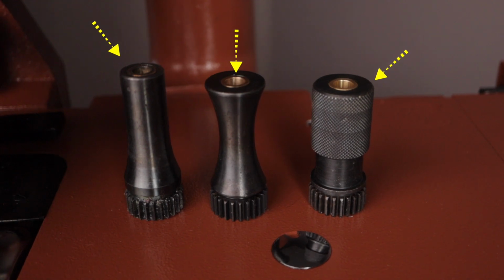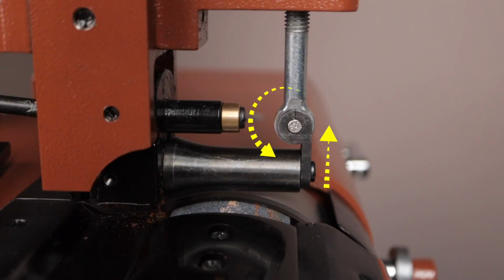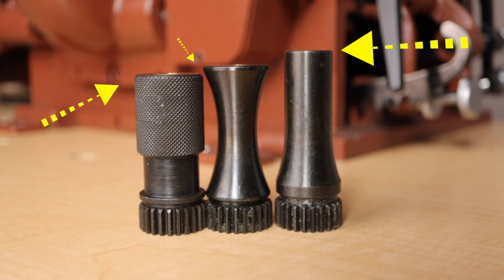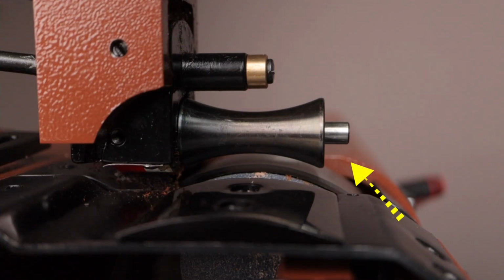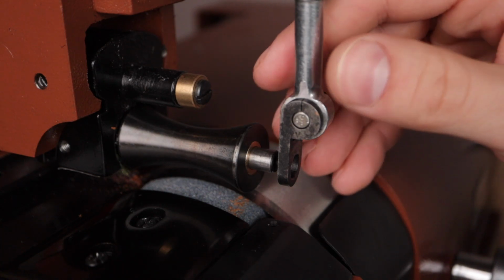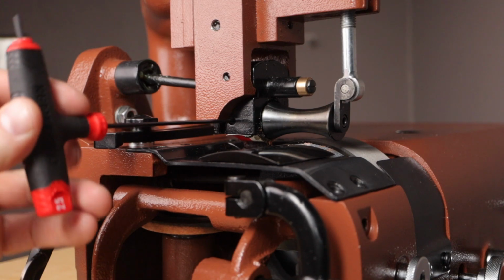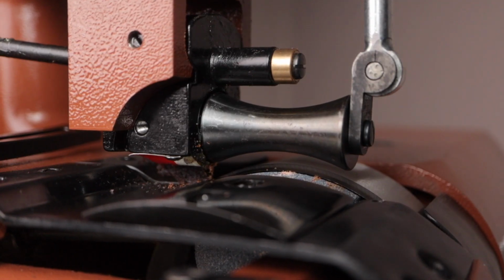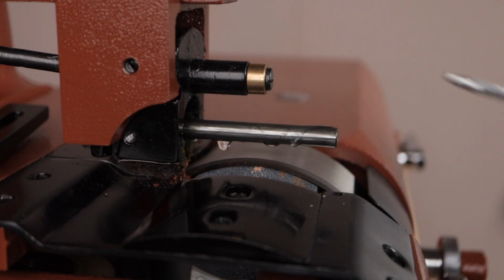Changing top roller on the NP10 Skiver - EPISODE 52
In Episode 52 we show you how to properly change out and maintenance the top roller on the NP10 Skiving machine.

All procedure steps are approved and supported by Leather Machine Co.

LEATHER MACHINE FEATURED IN VIDEO